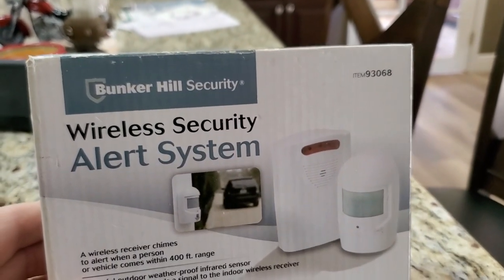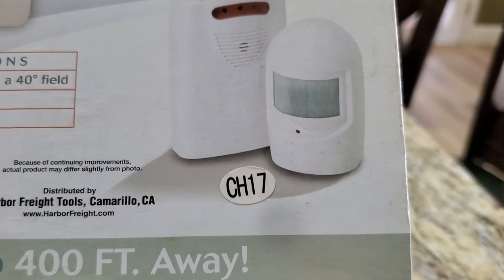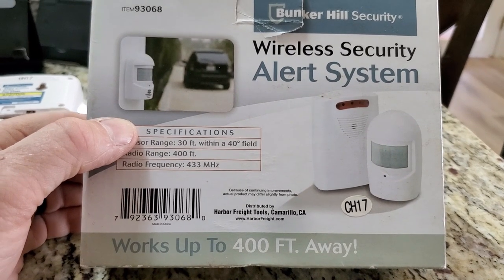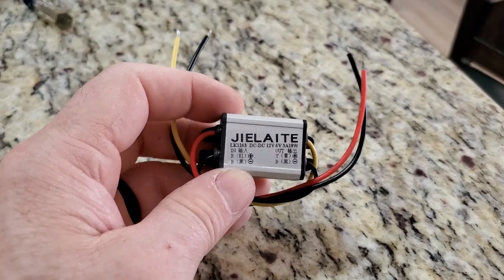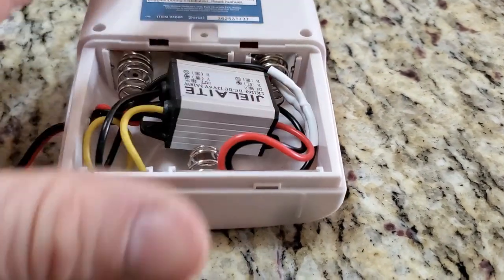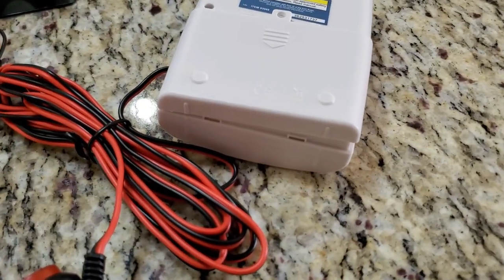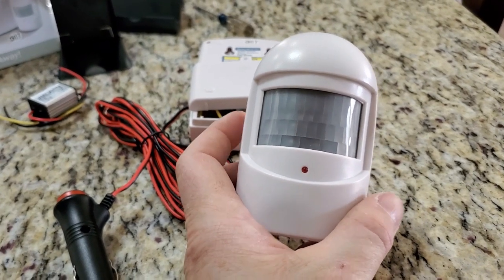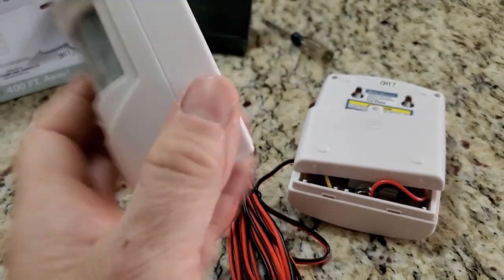Cheap RV Alarm System - DIY Cargo Trailer Camper Security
This video details how to take a cheap Harbor Frieght driveway alarm and convert it to 12VDC usage in and RV or etc..